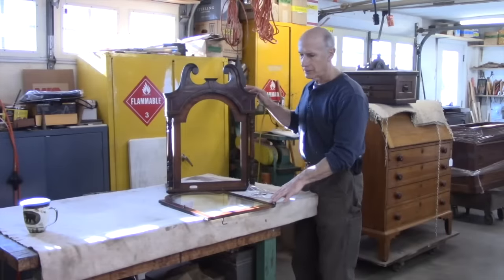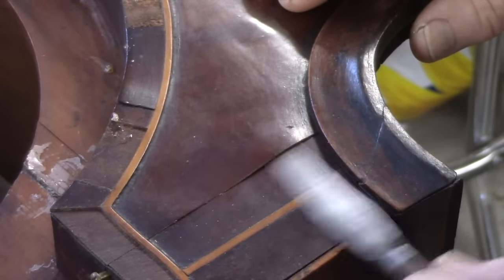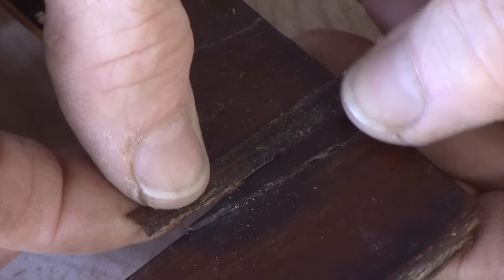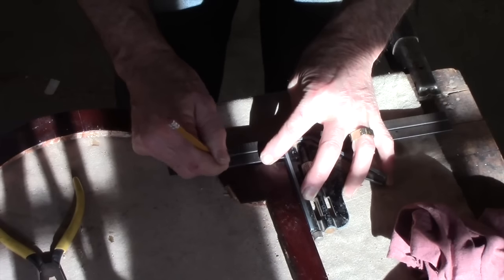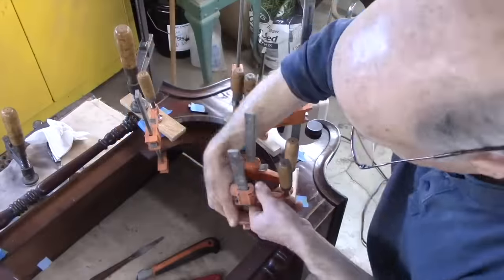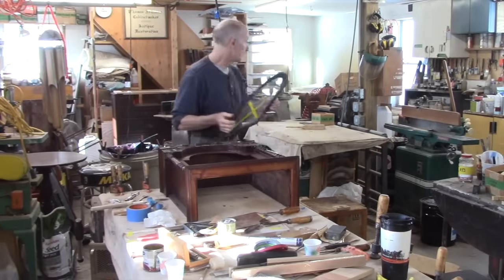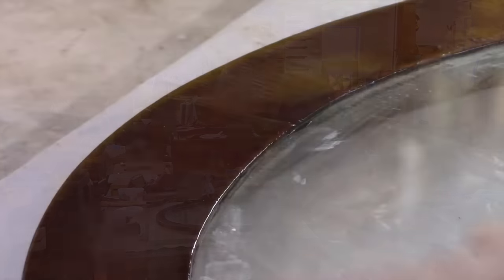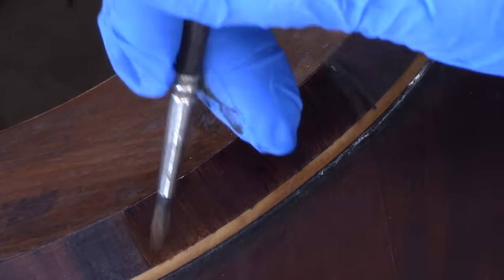A Timely Restoration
Tom Johnson of Thomas Johnson Antique Furniture Restoration in Gorham, Maine restores this bonnet to a tall case clock. Tom has been restoring furniture professionally since 1979. or write us at . And for those on the west coast looking for custom framing, be sure to check out Tom's daughter's shop, (@emcollierframes on Instagram).